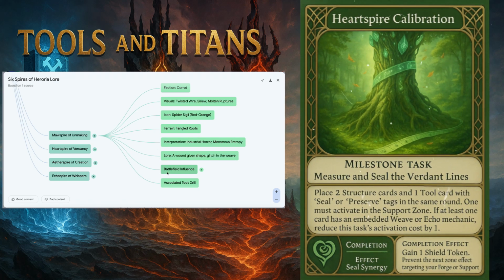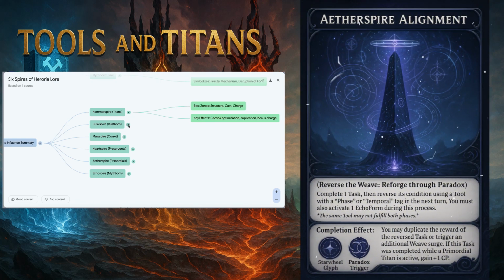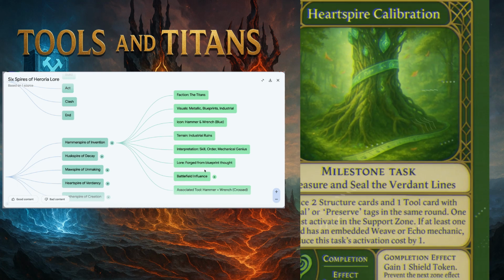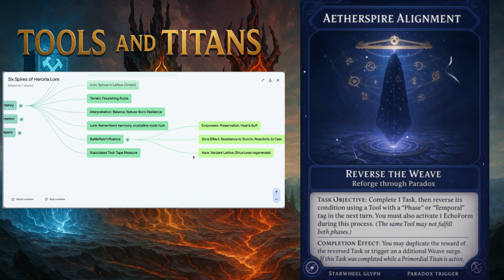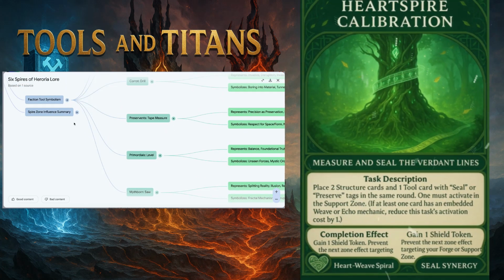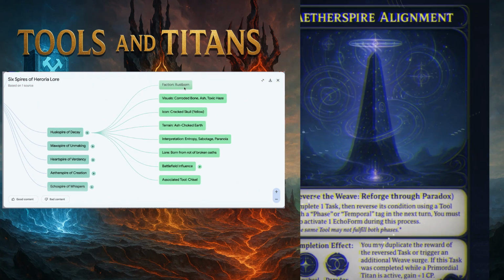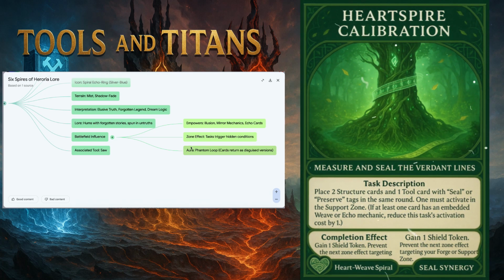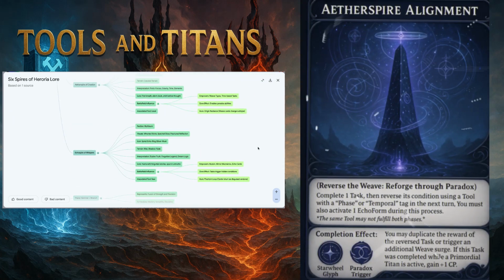What Spire Defines Your Deck? T&T’s Six Pillars of Strategy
🏔 In Episode 57, we ascend the myth-tech heights of Heroria’s Six Spires — each one a pillar of lore, strategy, and battlefield control.

Discover how the Hammerspire, Huskspire, Mawspire, Heartspire, Aetherspire, and Echospire define more than just aesthetics — they reshape Zones, alter card mechanics, and represent each Faction’s deepest philosophy.

From Rust-tagging Tasks to illusory Allies, this is the hidden worldbuilding that powers the battlefield beneath your cards.